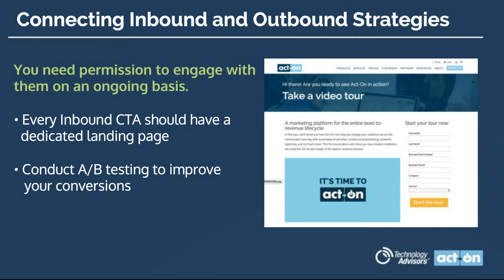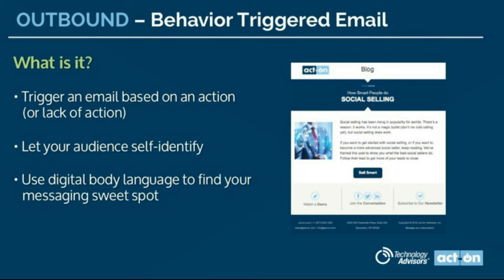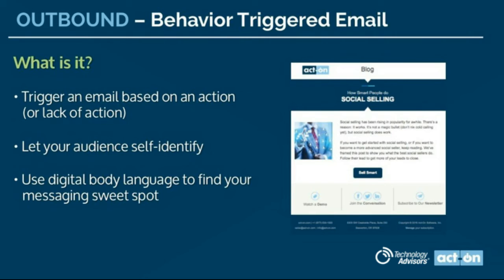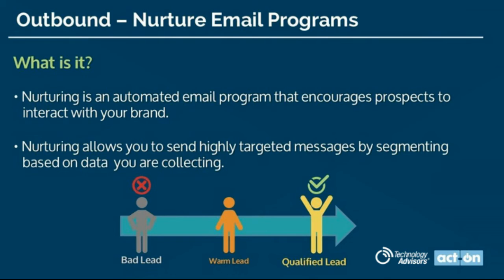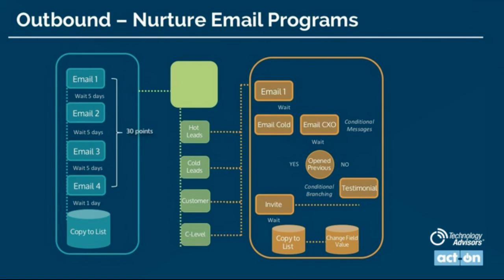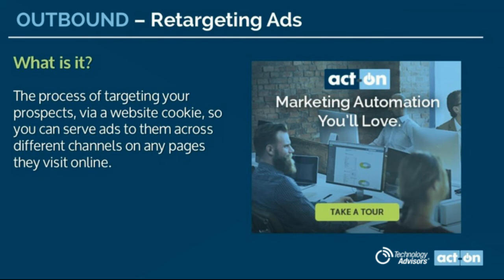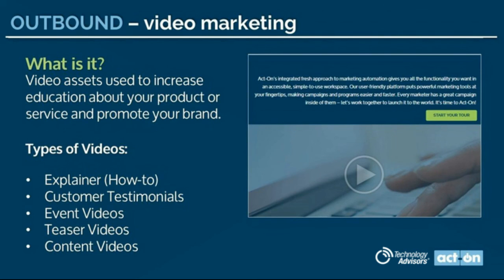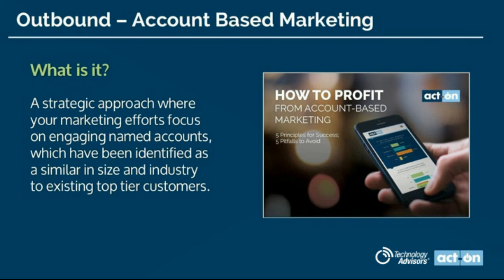Outbound Strategies & Definitions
What defines outbound marketing? What are some tips for outbound marketing tactics? Check out this clip to learn.